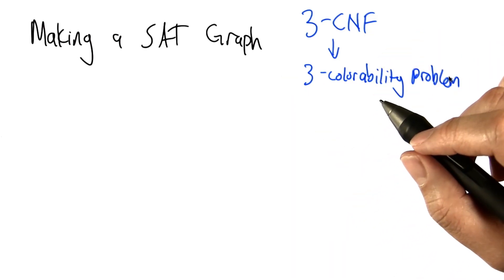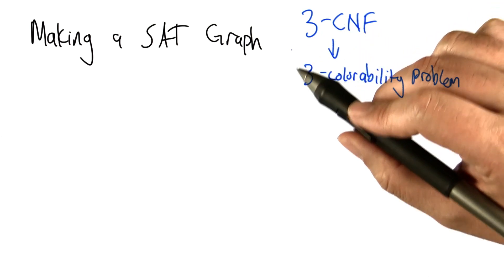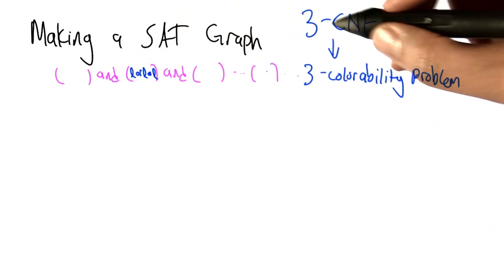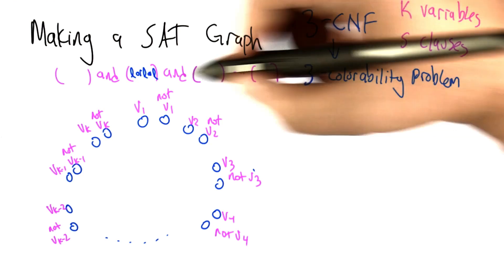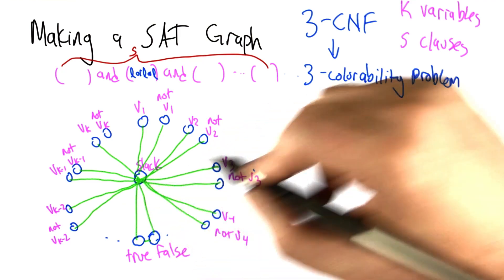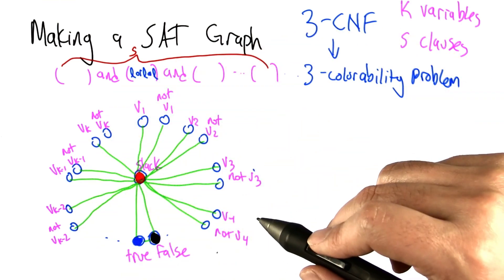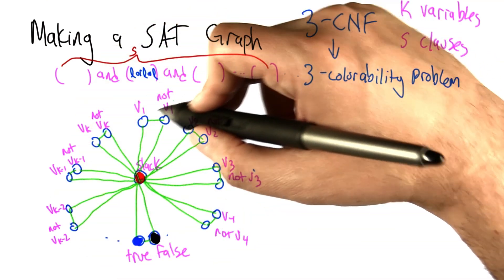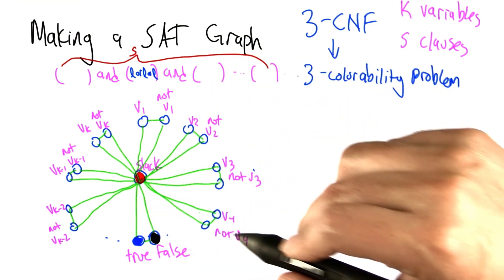Making a SAT graph - Intro to Algorithms